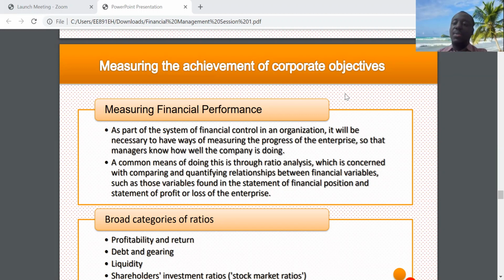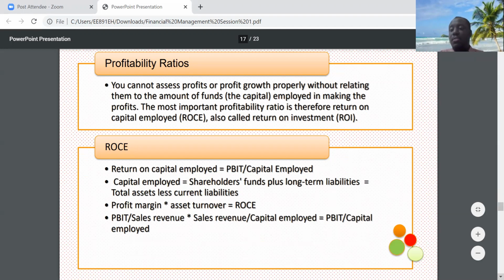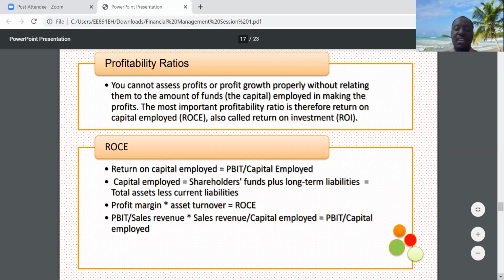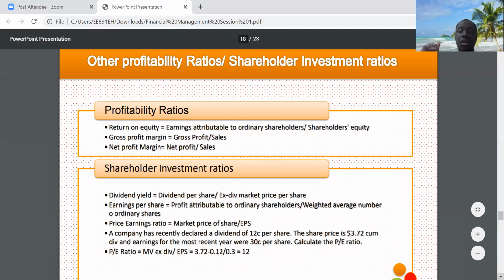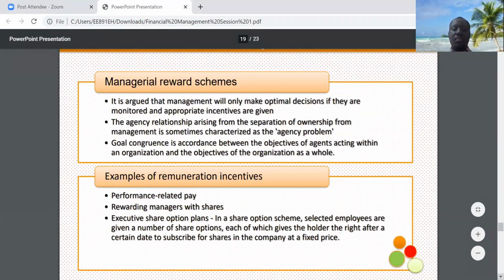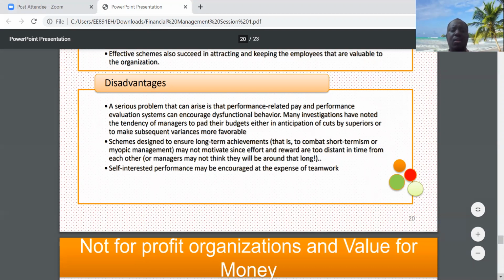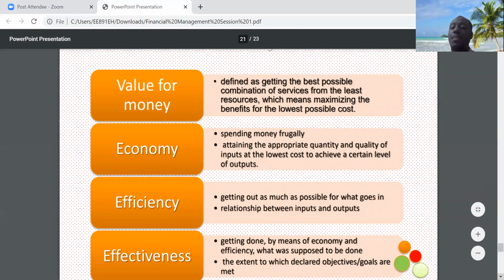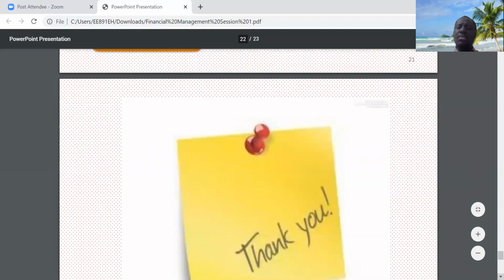Strategic Case Study: Measuring Financial Performance - ICAG l ACCA I CIMA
In this lecture, we discuss Financial Performance. Understanding this is key to passing your exam.